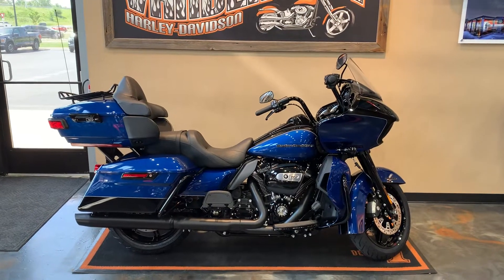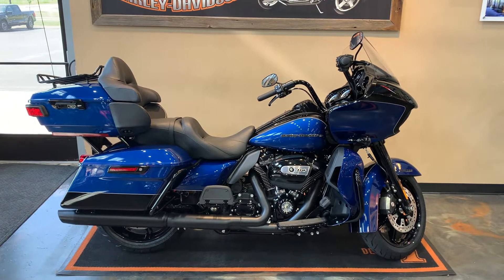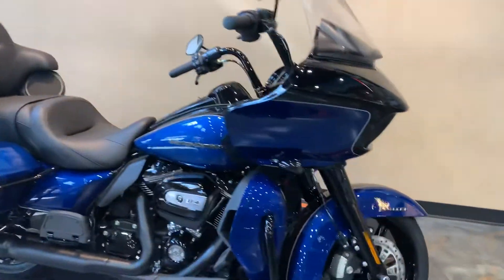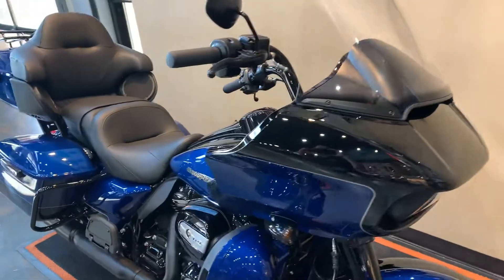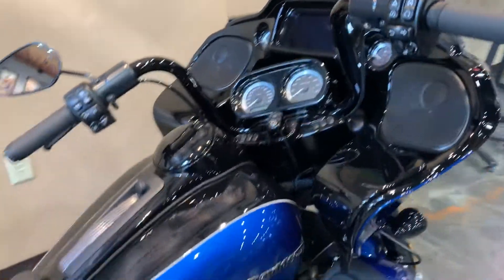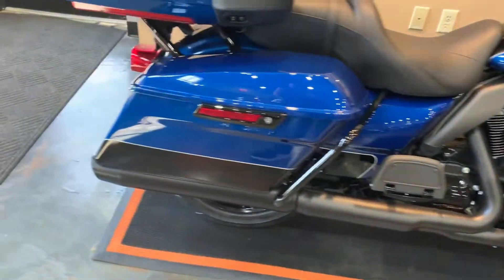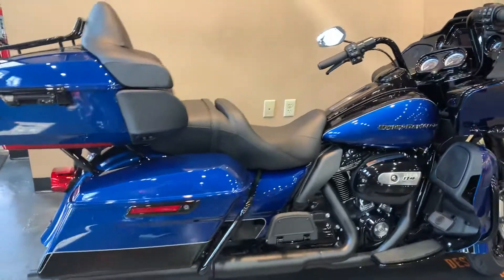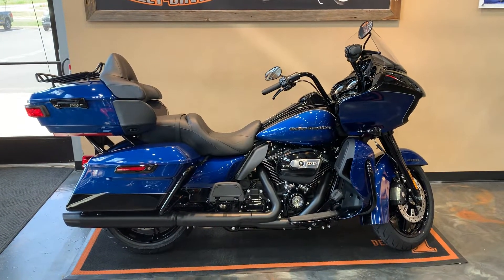2022 Harley-Davidson Road Glide Limited in Reef Blue and Black with Black Finish-FLTRK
2022 Harley-Davidson Road Glide Limited in Two-Tone Reef Blue / Vivid Black with Black Finish .  This bike comes with the Milwaukee Eight 114 Engine, 6-Speed Transmission, Reflex Linked Brembo Brakes, ABS, BOOM! Box GTS Infotainment System, Heated Handgrips, and more.  Vandervest Harley-Davidson of Green Bay.